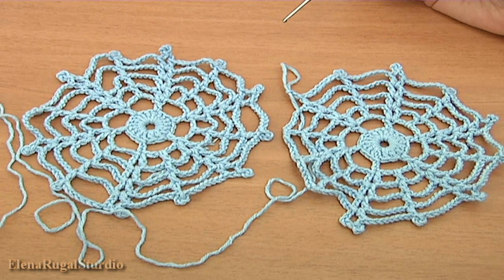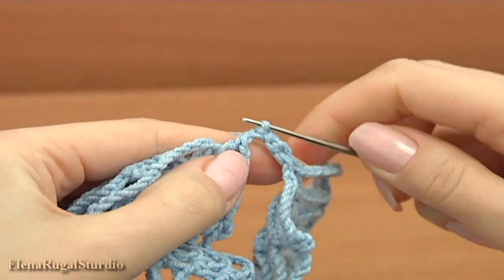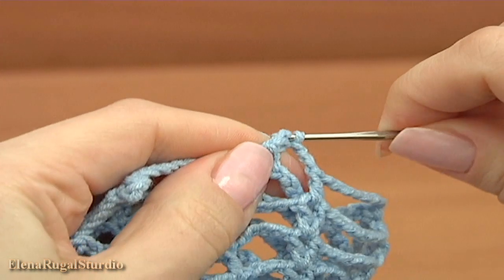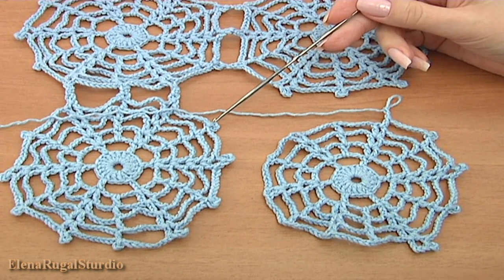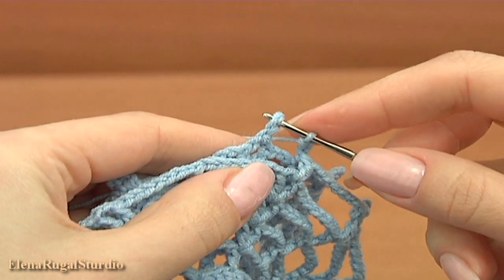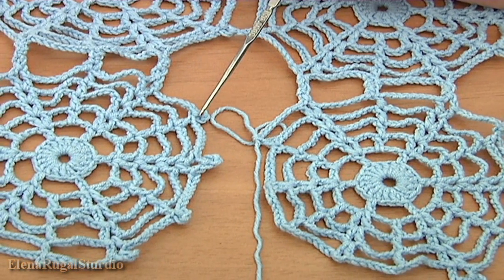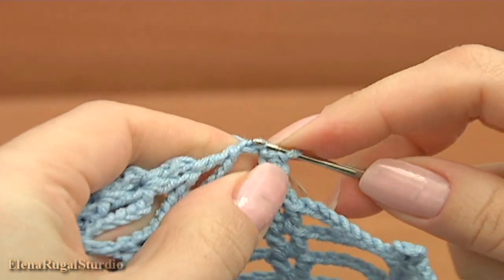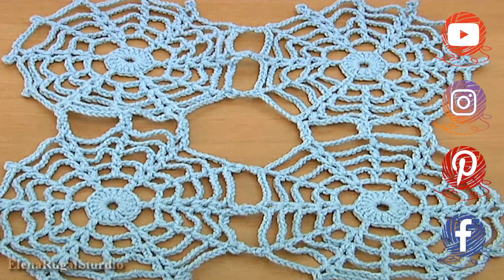Crochet Motif- Spider Web and Motifs Joining Tutorial 34 Part 2 of 2 Patrón de ganchillo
Crochet Motif- Spider Web was made with yarn: 55% Cotton, 45% Polyacrylic, 160m in 50g ( or 330m in 100g), 5 ply and crochet hook Crochet Hook size 2mm or 2.25mm (#4 or #2 US standards).